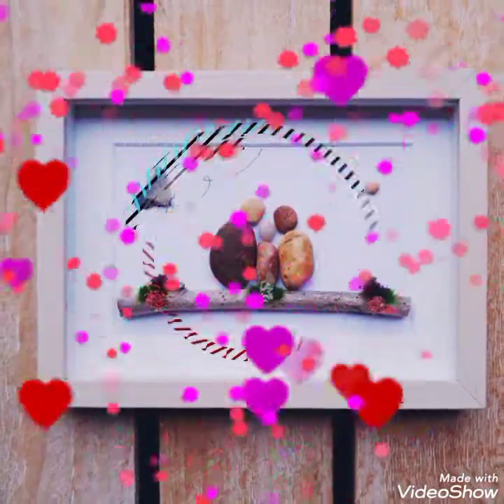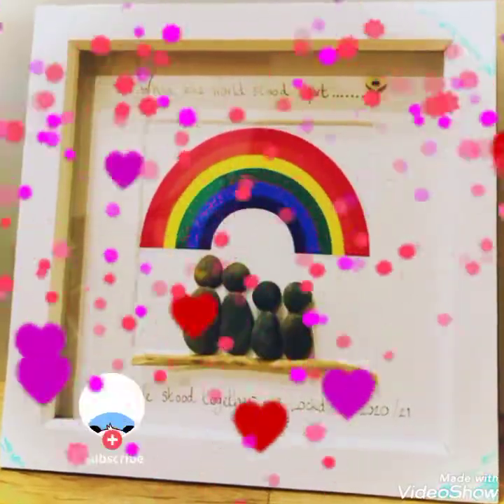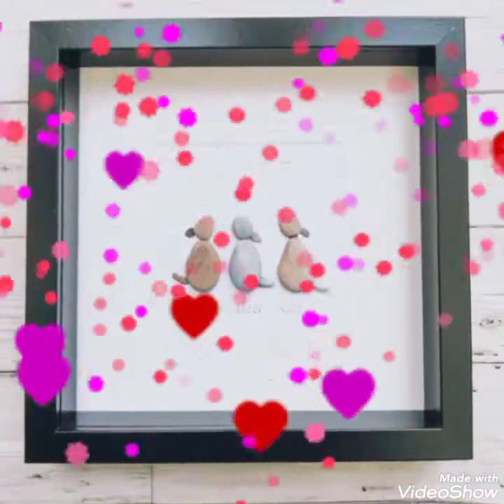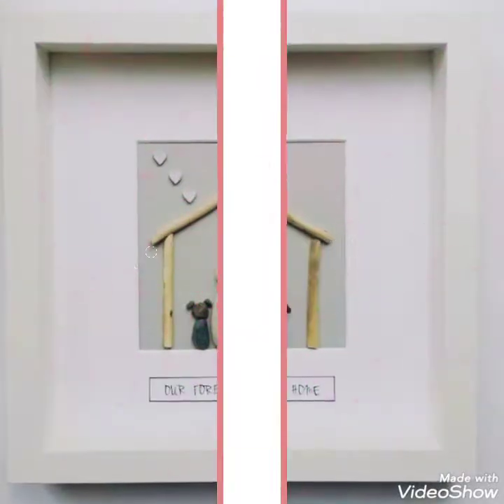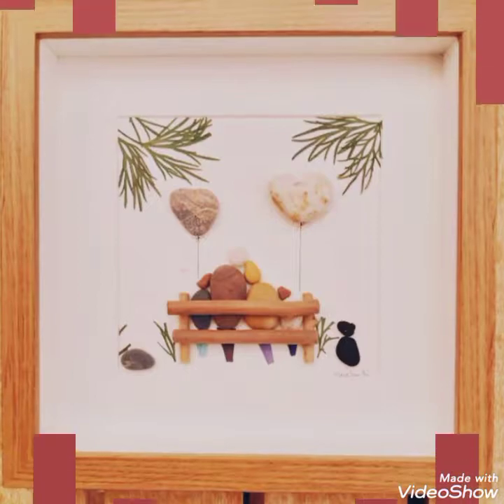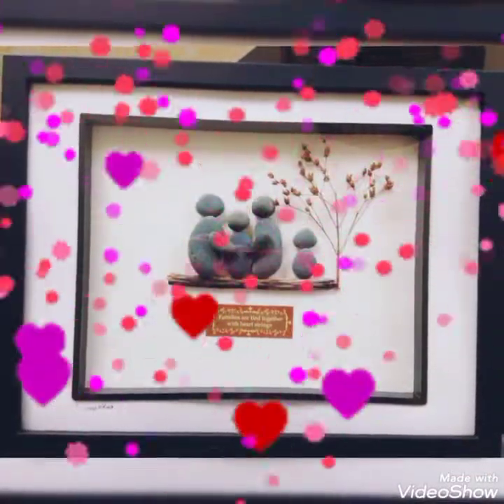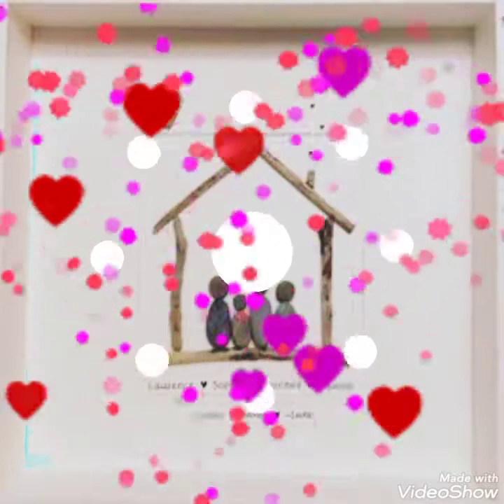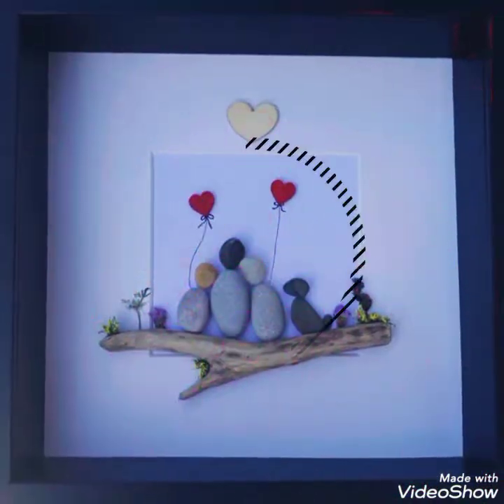quadro mais bonito de todos os tempos || most beautiful frame work ever || stone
In Portugese...

@desi arena

In English

@desi arena